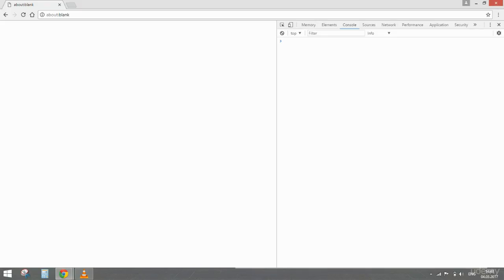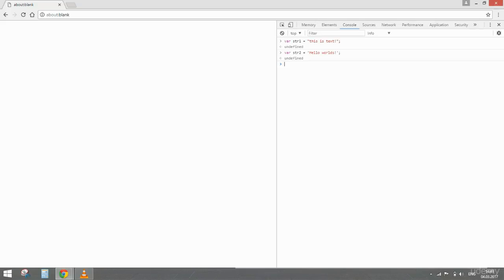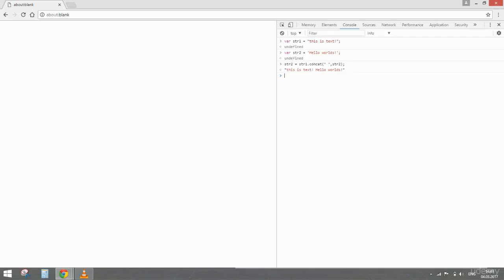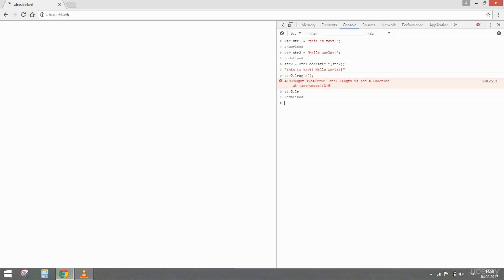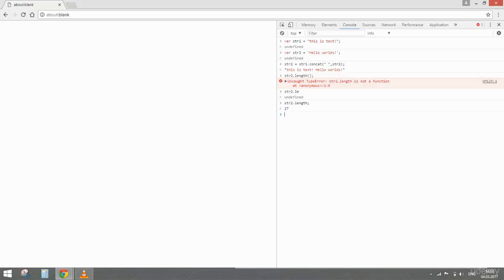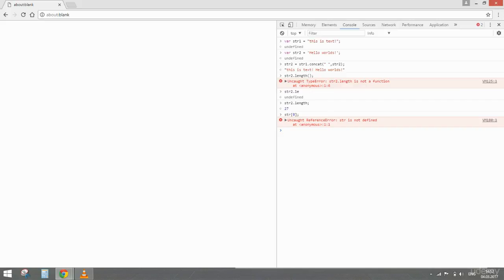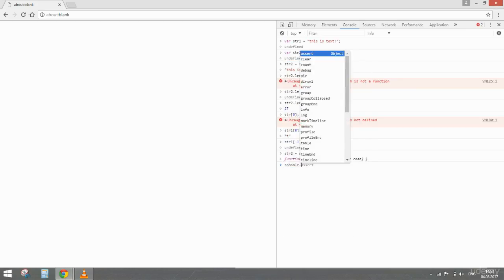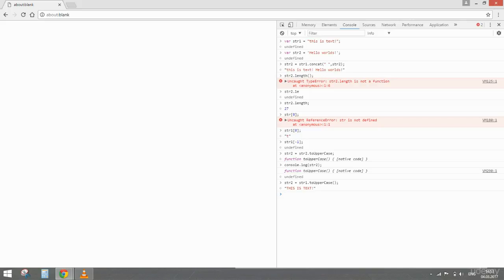Strings and converting strings (Basics_of_JavaScript)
Writing JavaScript